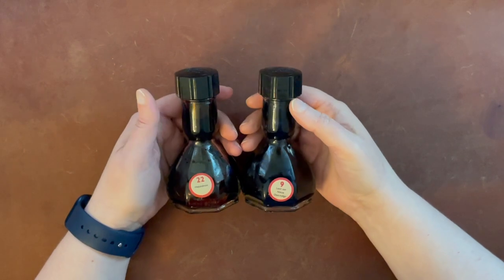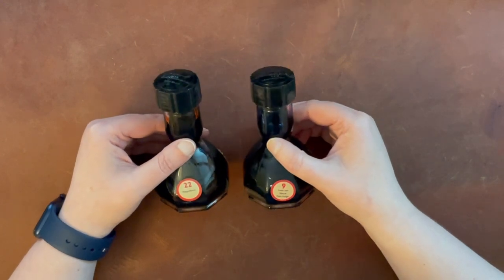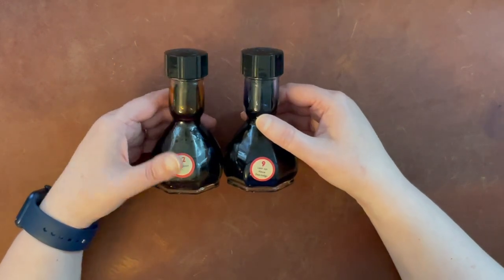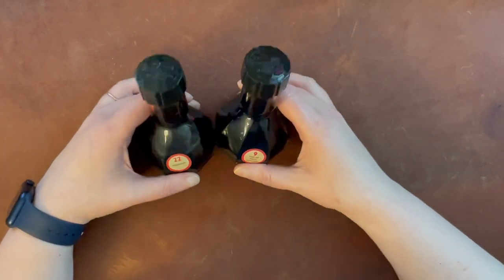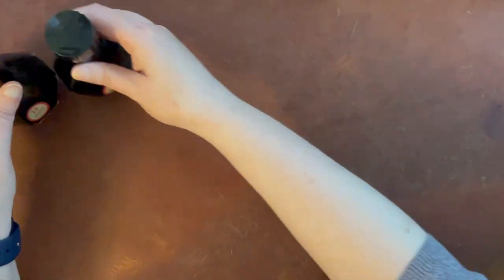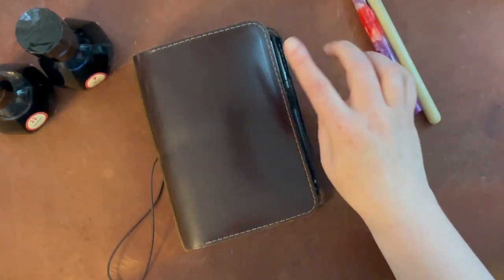Akkerman Fountain Pen Ink Swatching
I mispoke. "DiaMEAN" not "DiaMINE"!!! One day I'll get it right.

Moonman Glass Dip Pen